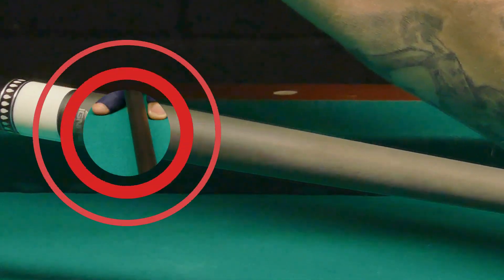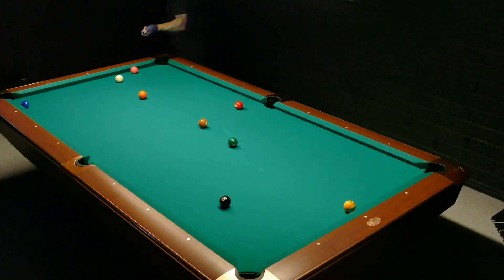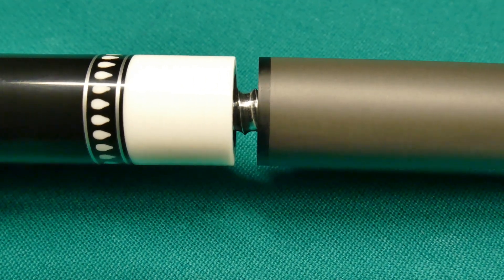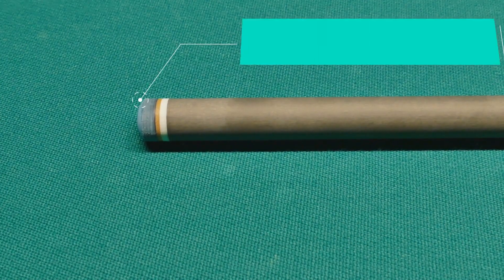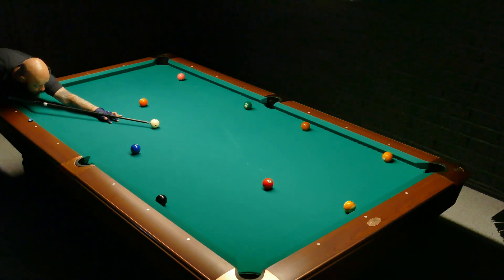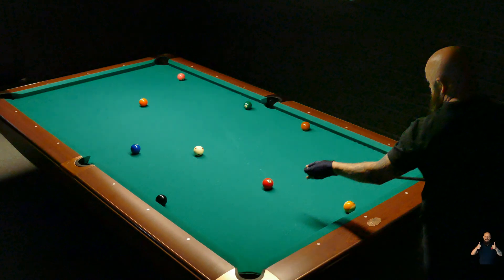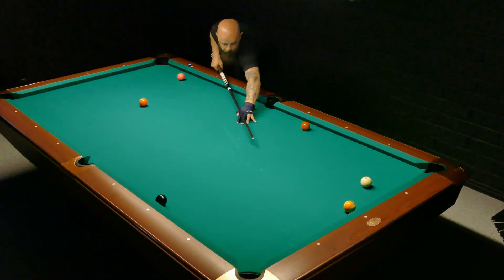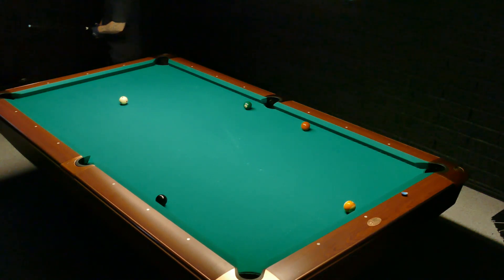Pool Cue Carbon Fiber Shaft Review - Mezz Ignite 12.2 with a Zan Plus medium tip.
1 of 10 different Carbon Fiber pool cue shafts being reviewed. Mezz Ignite 12.2 (Radial). This review of the Ignite shaft does not focus on deflection as there will be a separate comparison video for that later.

Check out what I think about the look, feel, and attributes of the Mezz Ignite 12.2 Carbon Fiber shaft in this review.

Also, check out for good deals on pool cues and equipment.

00:00 Intro
00:02 Mezz Ignite Carbon Fiber Shaft Intro
00:21 Mezz Ignite Carbon Fiber Shaft Price
00:48 Mezz Ignite Carbon Fiber Shaft Pin Options and Taper
01:00 Mezz Ignite Carbon Fiber Shaft Tip
01:14 Mezz Ignite Carbon Fiber Shaft Review
01:18 Mezz Ignite Carbon Fiber Shaft
02:15 Mezz Ignite Carbon Fiber Shaft Sound Test